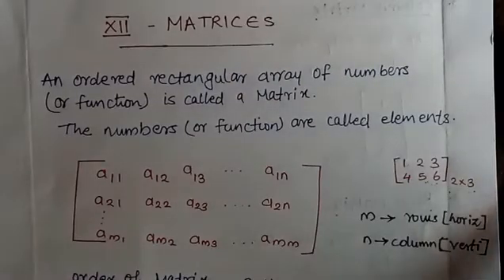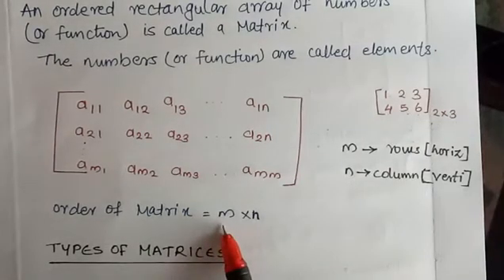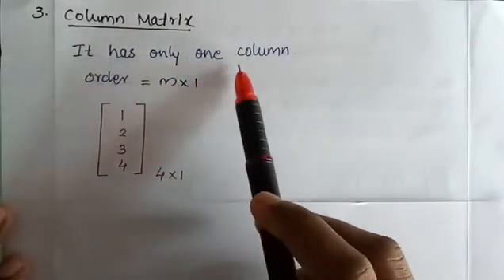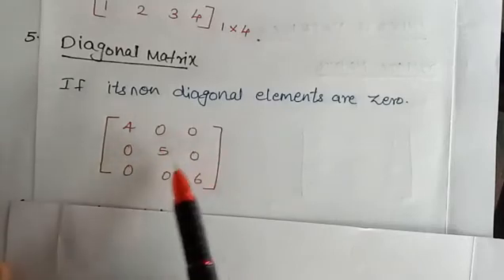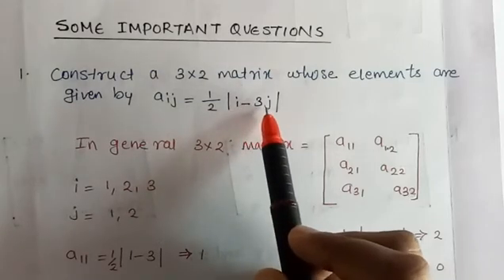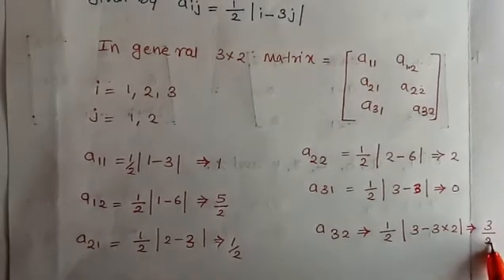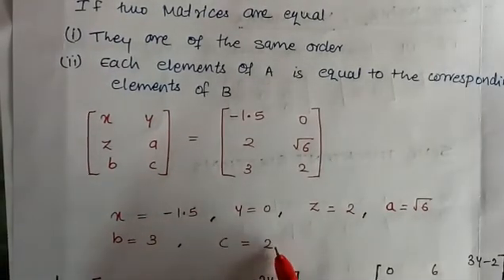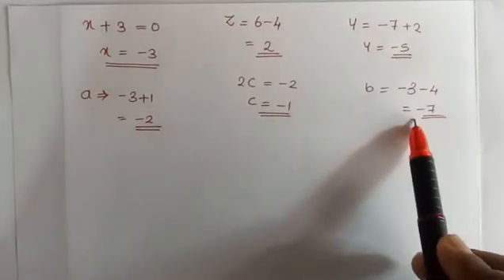Class 12 | +2 | Mathematics chapter 3 | MATRICES | part 1 in English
Plus two mathematics chapter 3| MATRICES | part 1 in English